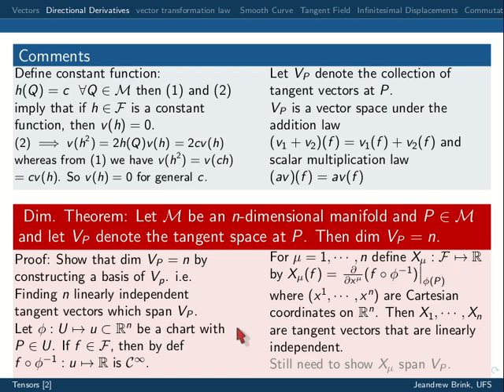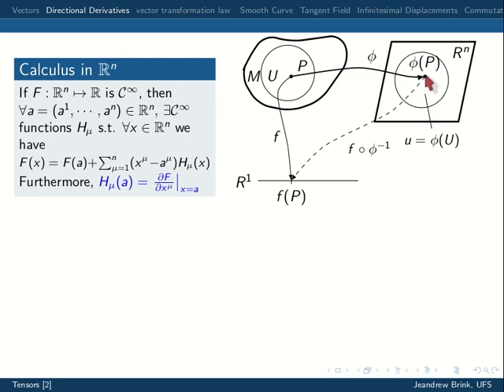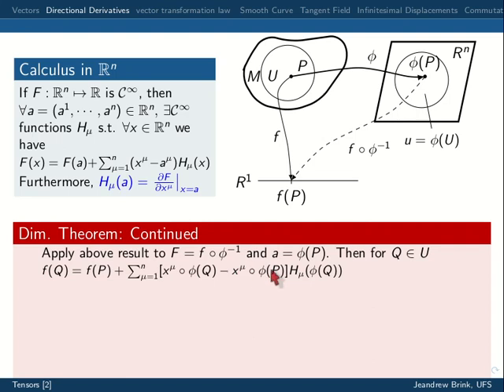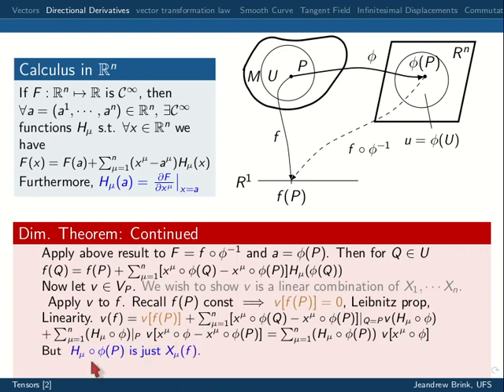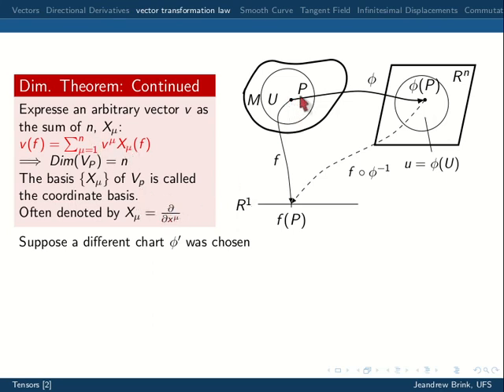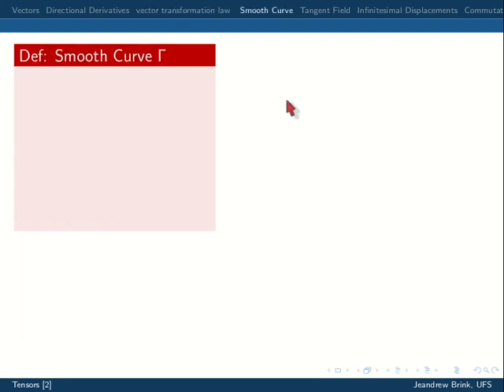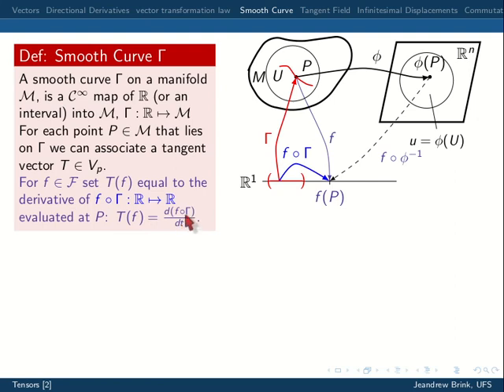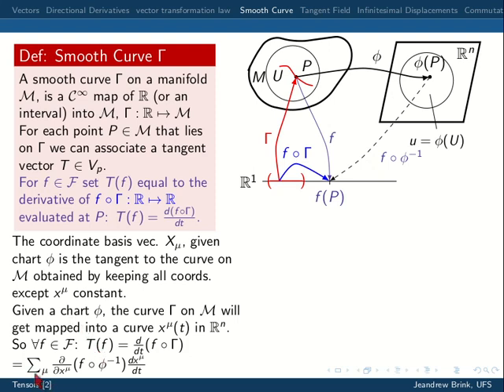Manifolds (3) Vector Spaces, Basis, Components.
UFS 2023 Tensor Analysis.Formal development of a manifold. Vectors and Directional Derivatives, Basis Components Curves.